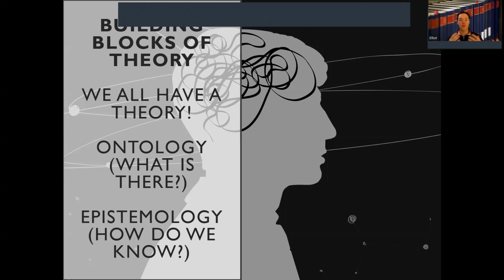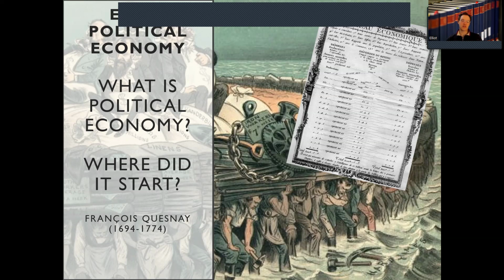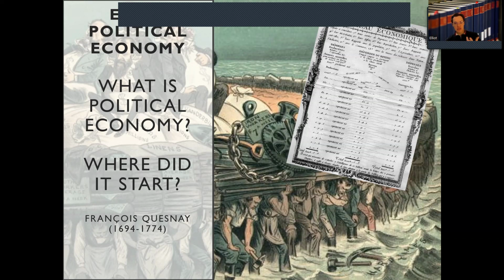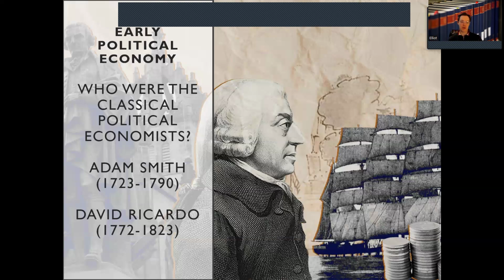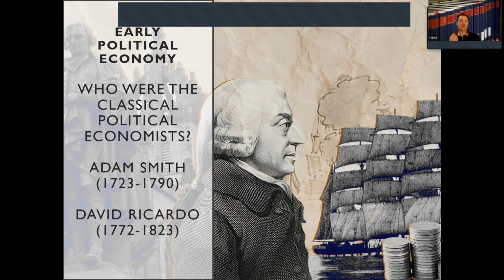International Political Economy Course Week 1 Lecture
This is from a course I taught in 2024 - please forgive me, the lectures are far too long during this 12 week course (got lots of feedback about this!) - but students still found them very useful, so I hope you will too!